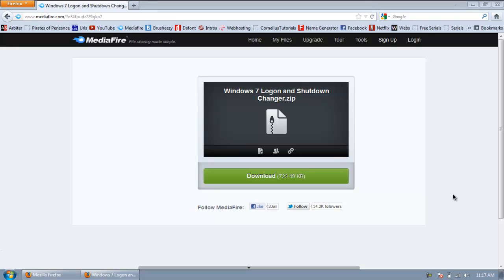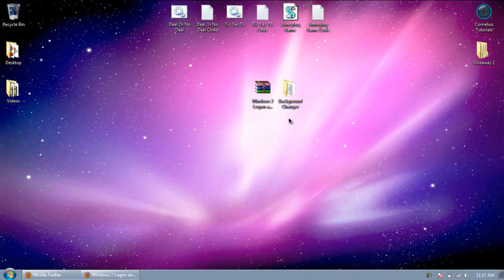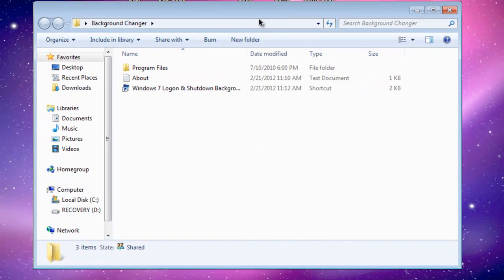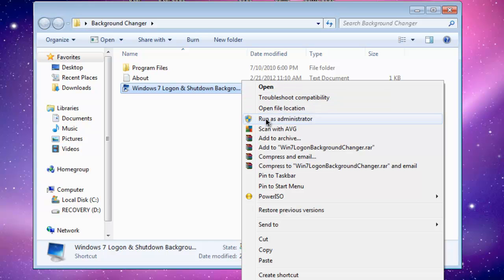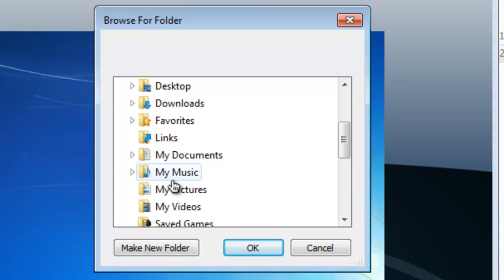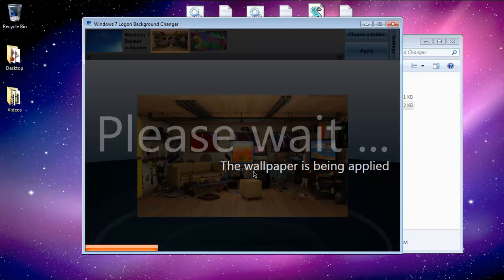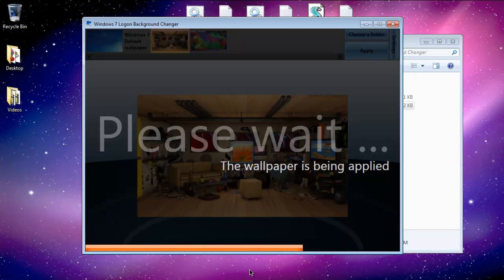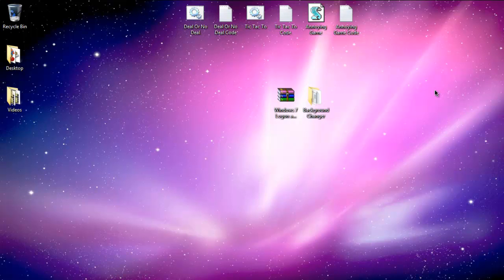How to Change Your Logon and Shutdown Screen for Windows 7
This tutorial will show you how to use a very awesome program that allows you to change your log on and shutdown background for windows 7. This program is fast, simple to use, and just awesome. It makes changing your log on and shutdown screen 10x easier to change.

Also please like this video, send it to a friend, and if you have any questions whatsoever you can send me a message via YouTube, leave a comment, or just email me at